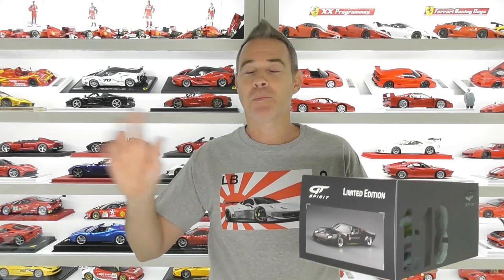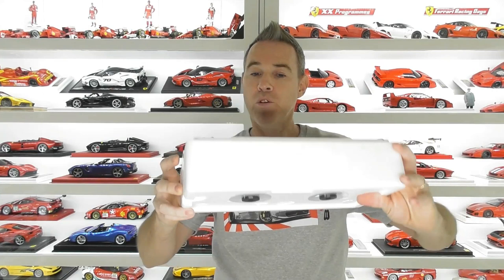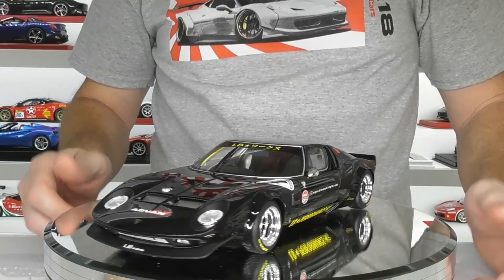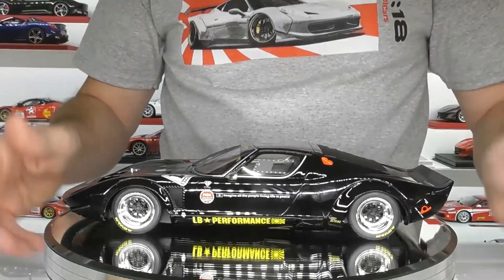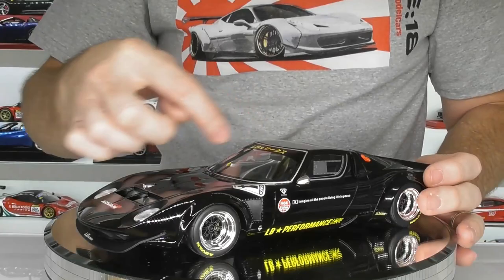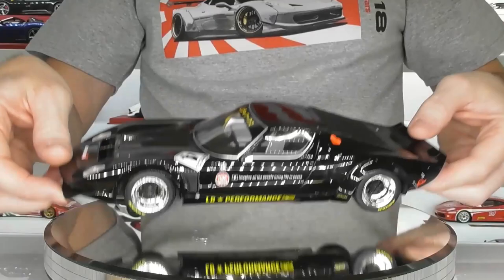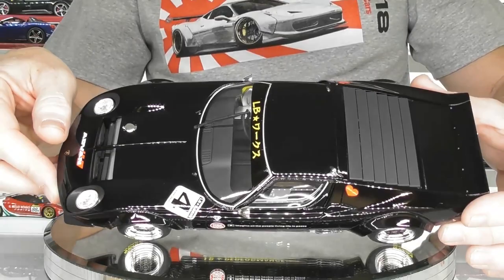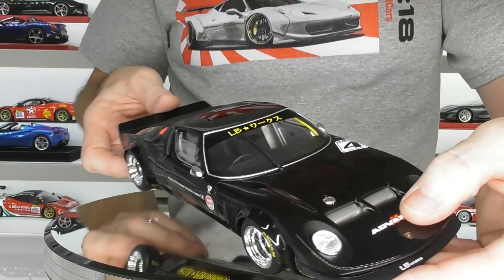1/18 Liberty Walk Lamborghini Miura by GT Spirit Models Full Review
Today we take a look at the new GT Spirit Liberty Walk Lamborghini Miura, overall, a pretty good model for the price. Some more detail would be good though.